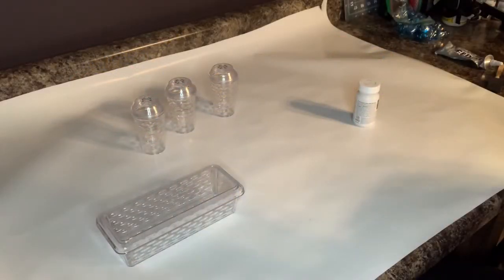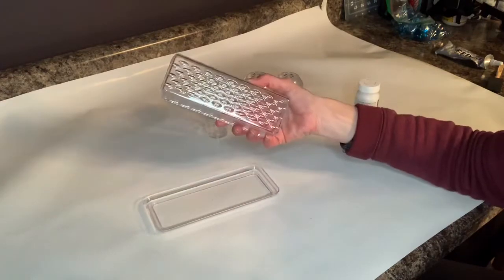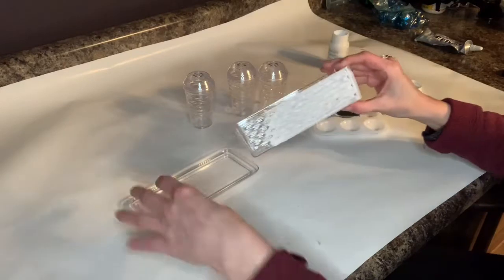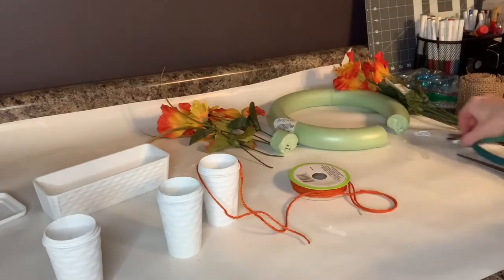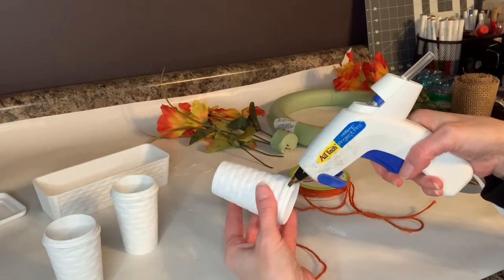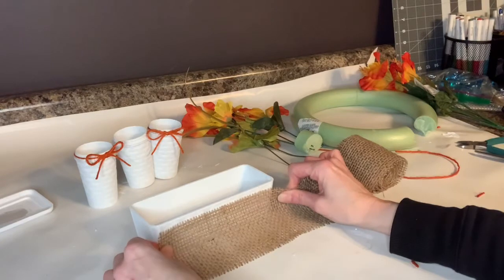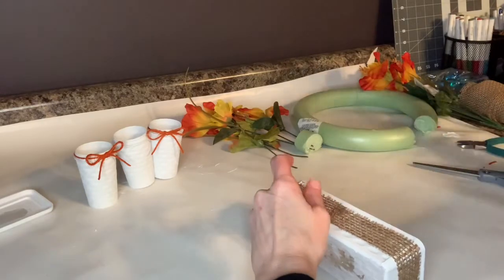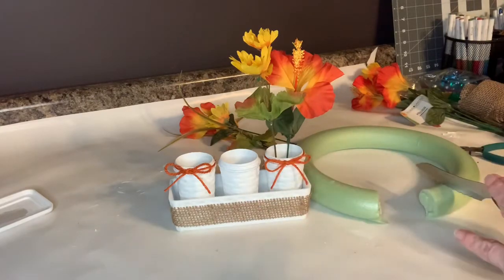DOLLAR TREE: Salt/Pepper shaker and butter dish craft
I took a butter dish and salt and pepper shakers that I bought at Dollar Tree and decorated them to make a beautiful home decor piece.
Take care!